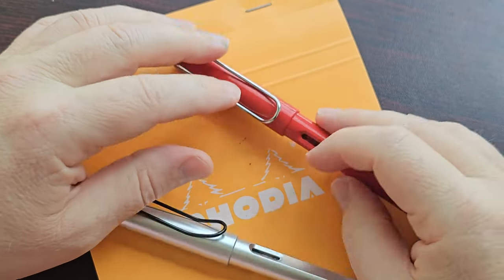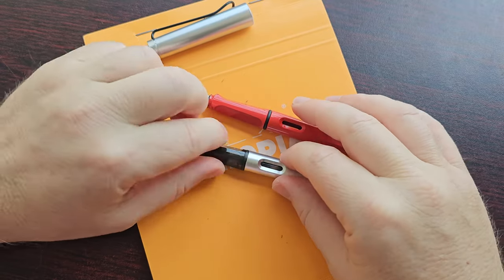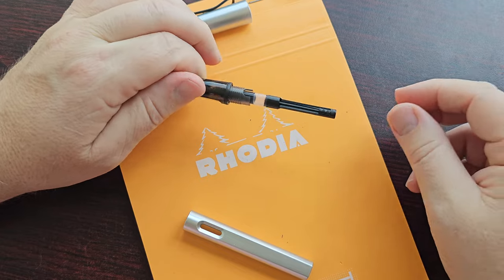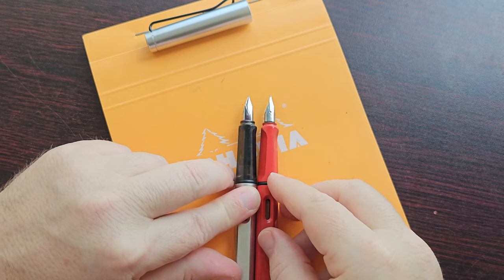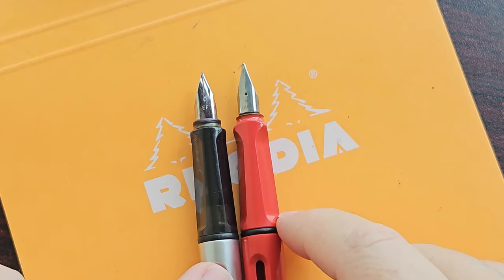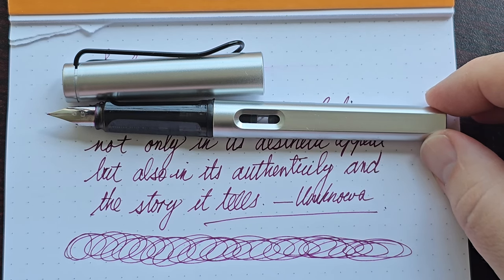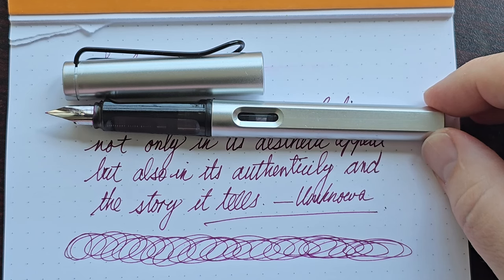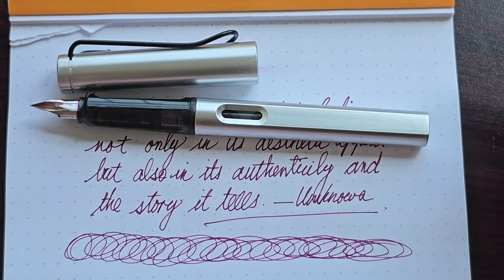Jinhao (Copy of Lamy Safari) REVIEW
In this video I review a pen I believe to be a Jinhao, although it has no Jinhao branding. This pen is a close copy of the Lamy Safari and sells for much cheaper, but upon closer inspection the differences between this pen and the real Lamy Safari becomes apparent. For the writing sample, I use Iroshizuku Yama Budo.